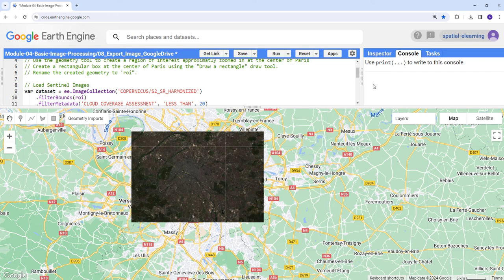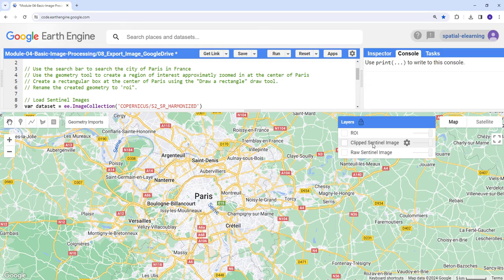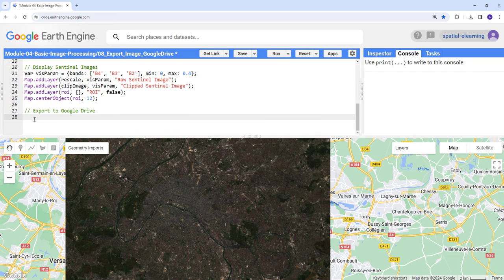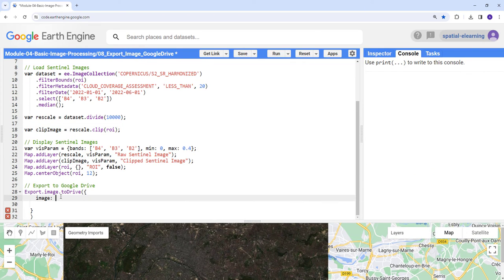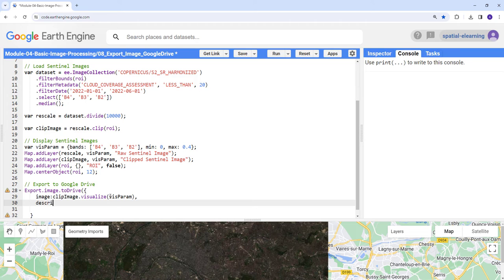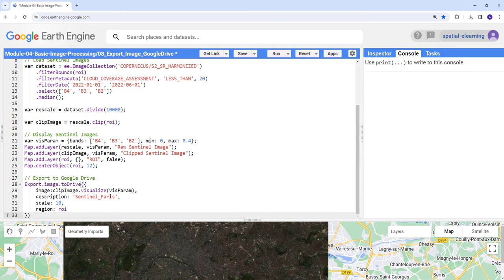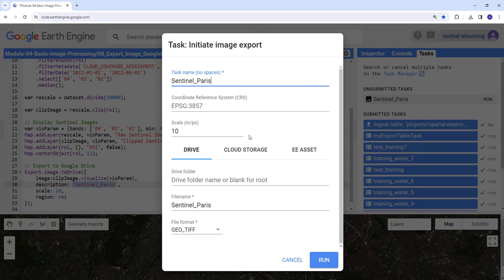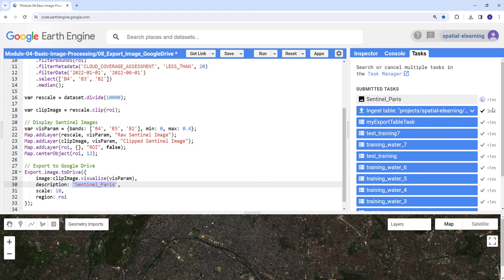Google Earth Engine - Export Images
In this tutorial, we will discuss exporting images on Google Earth Engine platform.